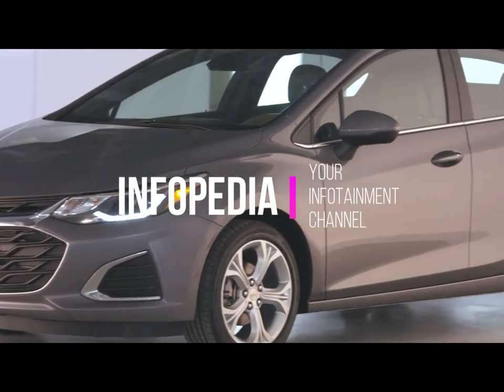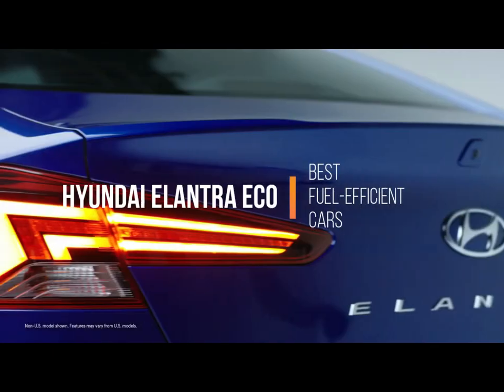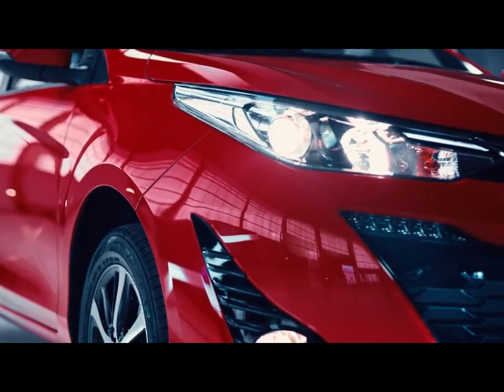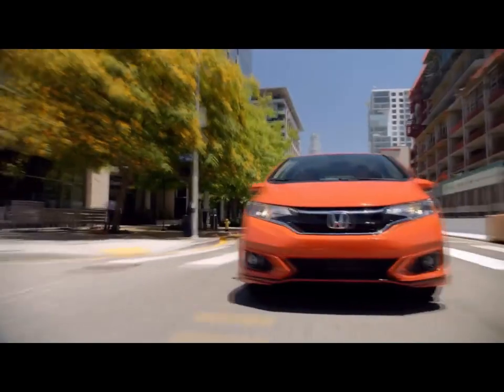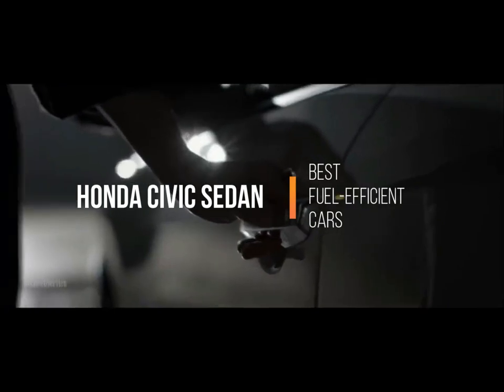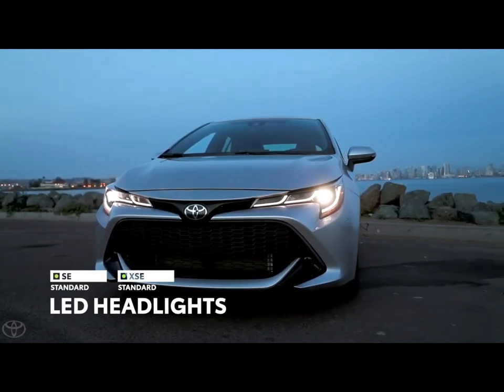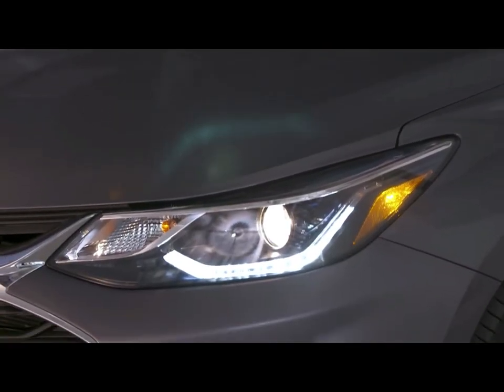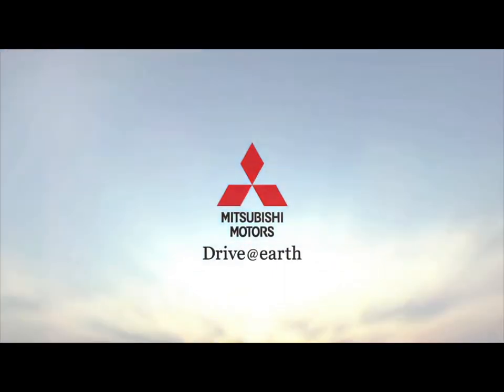Best Fuel Efficient Cars for 2020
If you’re searching for a fuel-frugal car that isn’t also boring, the best pick is the Honda Fit. It’s a small car with big ambitions. It’s lively to drive, it’s more spacious than its tiny footprint suggests, and it’s packed with useful tech features. And yet, it’s reasonably affordable, and it returns 36 mpg.

10. Kia Forte FE
9. Jaguar XF Diesel
8. Hyundai Elantra Eco
7. Toyota Yaris Sedan
6. Honda Fit
5. Jaguar XE Diesel
4. Honda Civic Sedan 1.5T
3. Toyota Corolla Hatchback
2. Chevrolet Cruze Diesel Sedan
1. Mitsubishi Mirage